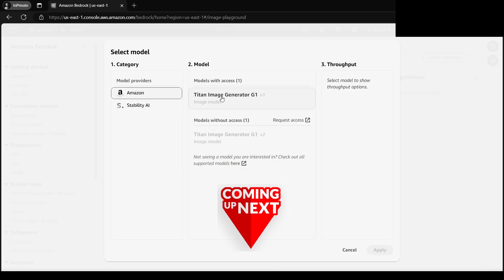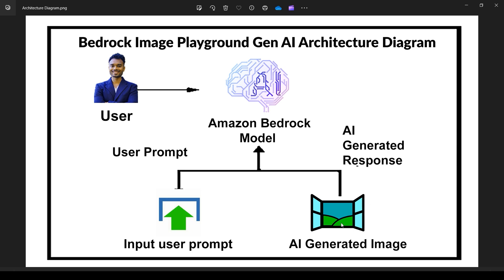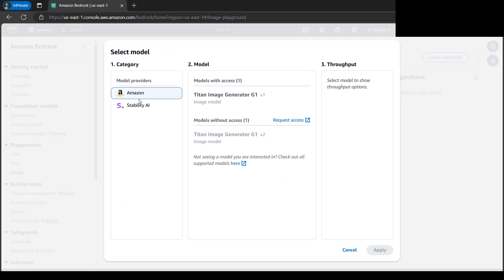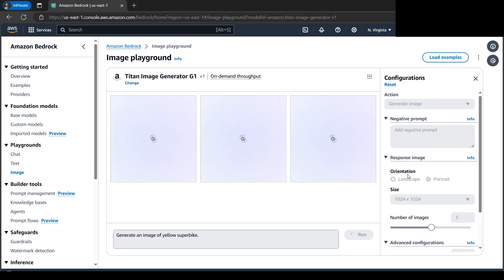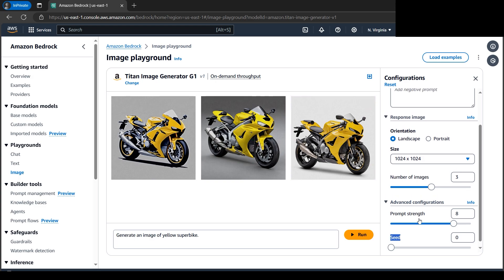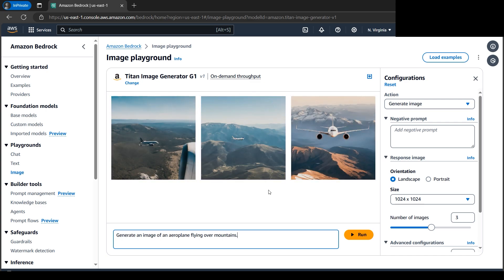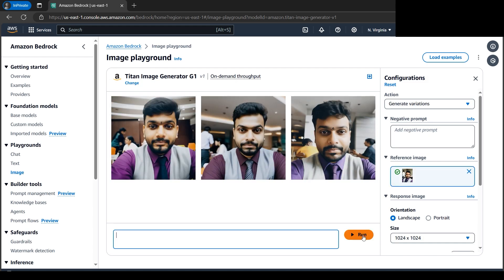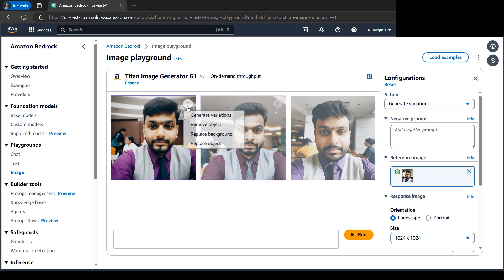Generate AI Images using AWS Bedrock Image Playground : Part 3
In this tutorial we will be using Generative AI to generate images using Amazon Bedrock Image Playground. Amazon Bedrock offers an Image Playground where you can experiment with various image generation models. This playground allows you to input text prompts and see the images generated by the models based on those prompts. You can also adjust inference parameters to influence the output and download the generated images.